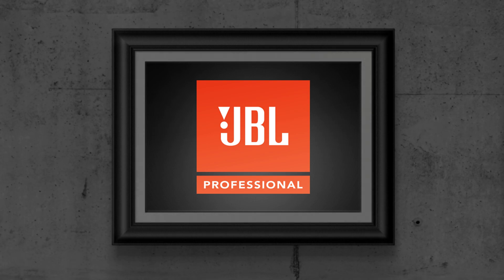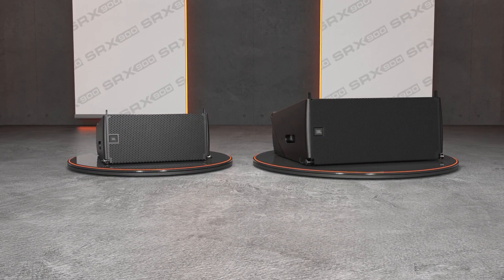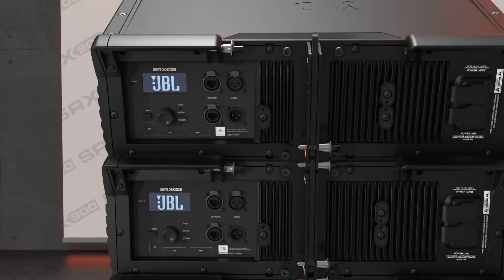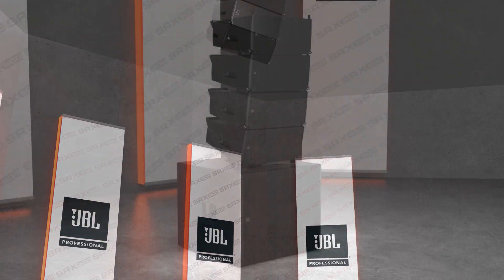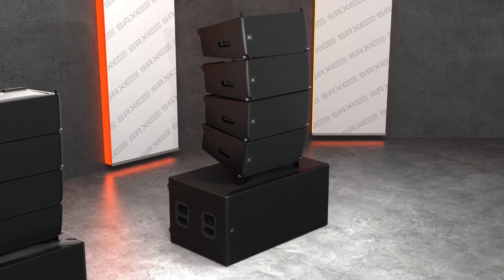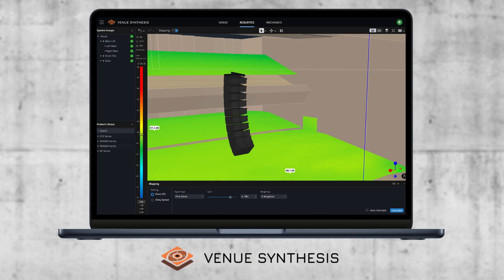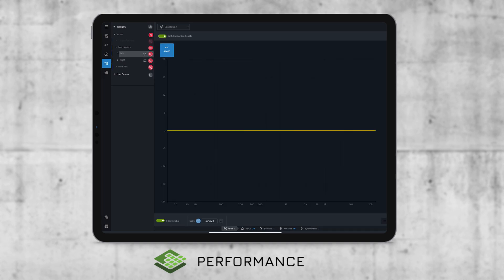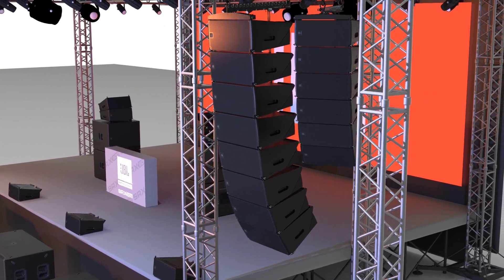JBL SRX900 Series - Technical Overview (2025 Update)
In this Technical Overview, we explore the JBL SRX900 Series powered scalable solution that combines exceptional sound quality, built-in amplification and DSP, and a complete ecosystem of rigging and transport accessories and supporting software.

Since this video debuted, the Series has evolved to include line array speakers, multi-purpose point-source models, and flyable and ground-stacked subwoofers to adapt to virtually any application. The Series delivers the ideal balance of value, performance, and professional-grade capability.